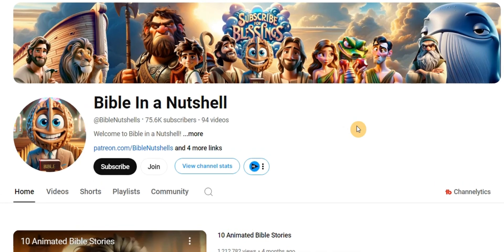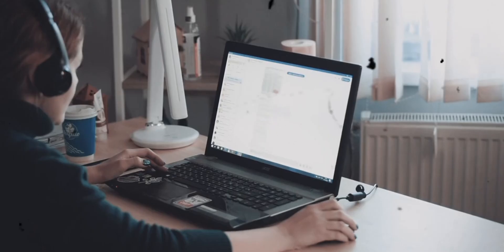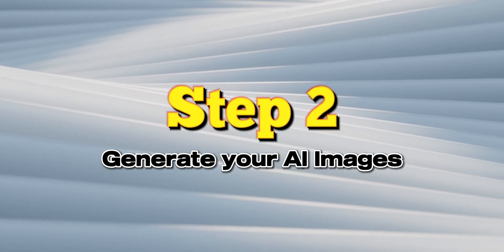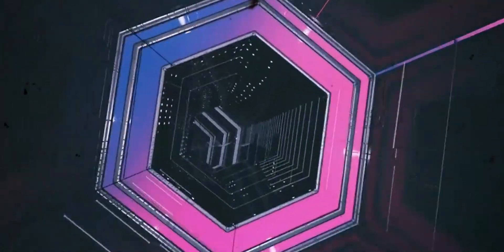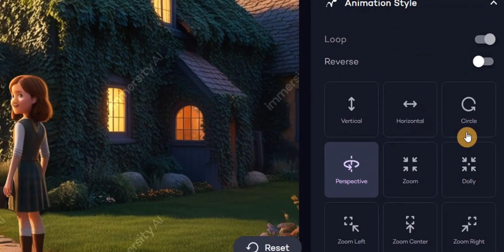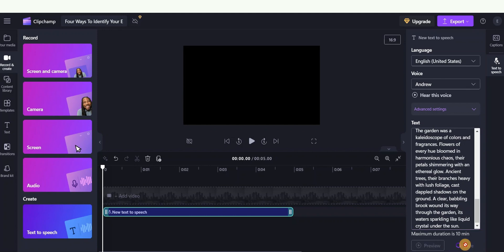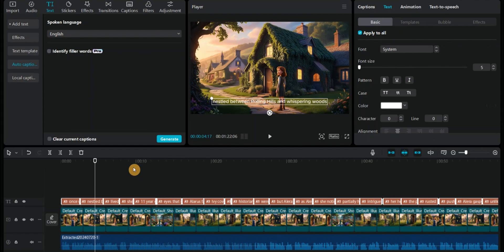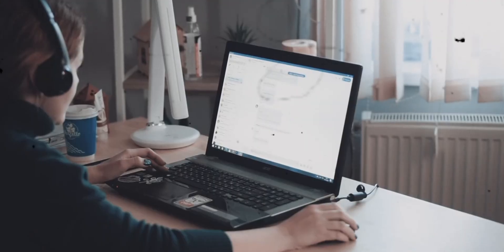How To Make 3D Animated Stories Using Only AI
Watch now to discover how to make 3d animated stories using only AI.
Learning how to make animated stories using ai is pretty much easy. With free ai tools available, you can easily master how to create animated stories using ai.

The good news is that ai tools have made things easier. So you don’t need to worry about learning how to make animation with ai, especially
3d animation, you can easily create 3d animated videos in just minutes.

There are free ai image generator like midjourney, leonardo ai, ai video generators like luma ai dream machine, with these ai tools you can learn how to make ai videos.

Yes, find out how to make faceless youtube videos with ai. Whether it’s ai cat videos, or ai videos, you can easily discover how to create animated videos with ai, and this will help you to master how to make faceless youtube videos with ai. So watch this video now to learn how to make ai videos, master how to make 3d animation video and also, how to create 3d animation video.

In this video I showed you a powerful ai animation generator, this website generates 3d animation
You can use for 3d animation video. So if you’re looking for 3d animation tutorial or 3d animation course, so you can make your 3d animation movies, then this 3d animation tutorial for beginners where I show you 3d animation software can help you create 3d animation for kids, particularly 3d animation cartoon.

I believe there are 3d animation app, 3d animation apps for android which you can even use for 3d animation short film or 3d animation music video, but this tutorial on making ai videos, yes I meaning ai videos on youtube, or even if it’s making ai videos on tiktok or ai videos funny or ai videos 2024, this video will definitely help you because they involve literally almost the same step.

You can finish watching this tutorial and make ai videos now, even make ai videos of people or ai videos from text by using ai images. Even if you want to create ai videos for youtube shorts or you’re looking to find out how to make ai videos, or you want how to make ai videos for youtube or how to make ai videos with capcut, this video will be extremely helpful to you.

The good news is that you can use this step to also find out how to make ai videos for tiktok or how to make ai videos in mobile or how to make ai videos on android or how to make ai videos on your phone or how to make ai videos for instagram or how to make ai videos with canva or how to make ai videos for affiliate marketing or how to make ai videos in mobile phone or how to make ai videos with chatgpt, because they follow similar steps.

Learning how to make ai videos or how to create ai videos for youtube or how to make ai videos for youtube or even how to make ai videos for tiktok or even creating funny ai videos or new ai videos or scary ai videos or best ai videos is very possible when you follow the right guidance.
What are you waiting for? Watch this video now to learn how to generate ai videos using Ai tools.

How To Create A Cartoon Animation YouTube Video For Kids Using Free AI Tools And Make Money